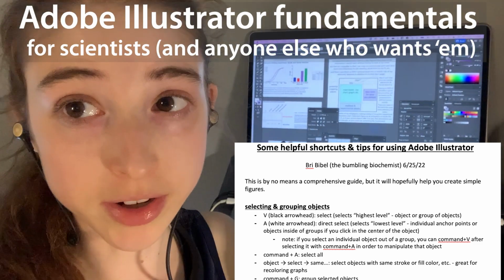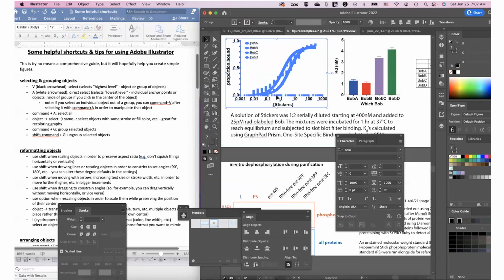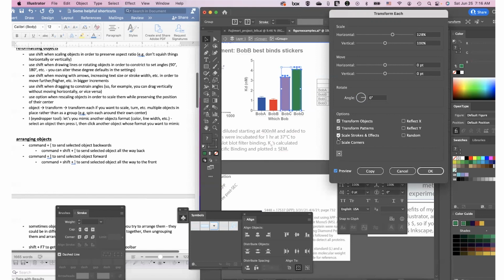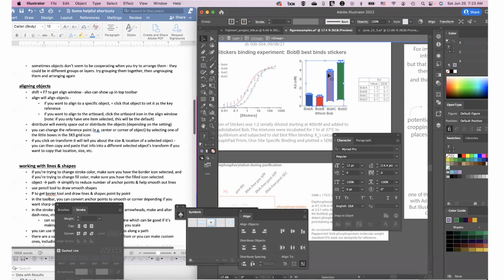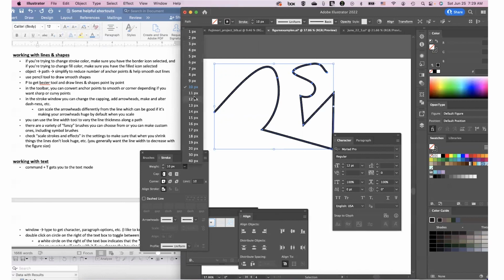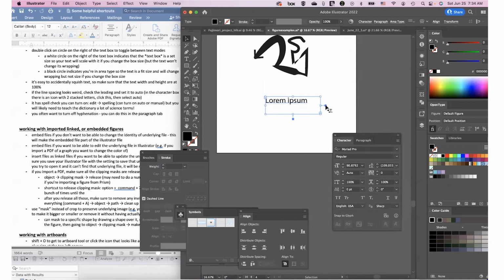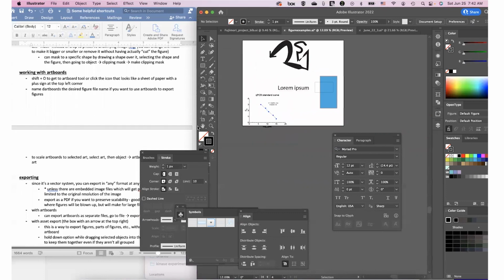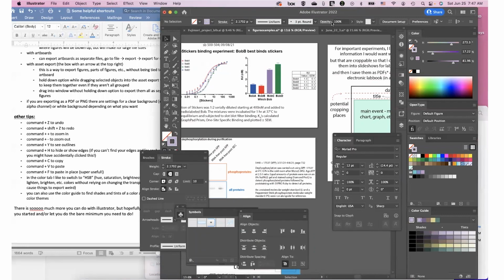Adobe Illustrator fundamentals for scientists (and anyone else who wants 'em)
Some helpful shortcuts & tips for using Adobe Illustrator

This is by no means a comprehensive guide, but it will hopefully help you create simple figures.

selecting & grouping objects
⁃       V (black arrowhead): select (selects “highest level” - object or group of objects)
⁃       A (white arrowhead): direct select (selects “lowest level” - individual anchor points or objects inside of groups if you click in the center of the object)
⁃       note: if you select an individual object out of a group, you can command+V after selecting it with command+A in order to manipulate that object
⁃ hold down shift when selecting to select multiple objects
⁃       command + A: select all
⁃       object → select → same…: select objects with same stroke or fill color, etc. - great for recoloring graphs
⁃       command + G: group selected objects
⁃       shift+command + G: ungroup selected objects

reformatting objects
⁃       use shift when scaling objects in order to preserve aspect ratio (e.g. don’t squish things horizontally or vertically)
⁃       use shift when drawing lines or rotating objects in order to constrict to set angles (90°, 180°, etc. - you can alter these degree defaults in the settings)
⁃       use shift when moving with arrows, increasing text size or stroke width, etc. in order to move further/higher, etc. in bigger increments
⁃       use shift when dragging to constrain angles (so, for example, you can drag vertically without moving horizontally, or vice versa)
⁃       use option when rescaling objects in order to scale them while preserving the position of their center
⁃       object → transform → transform each if you want to scale, turn, etc. multiple objects in place rather than as a group (e.g. spin each around their own center)
⁃       I (eyedropper tool): let’s you mimic another objects format (color, line width, etc.) - select an object then press I, then click another object whose format you want to mimic

arranging objects
⁃       command + [ to send selected object backwards
⁃       command + shift + [ to send selected object all the way back
⁃       command + ] to send selected object forward
⁃       command + shift + ] to send selected object all the way to the front
⁃       sometimes objects don’t seem to be cooperating when you try to arrange them - they could be in different groups or layers. try grouping them together, then ungrouping them and arranging again

aligning objects
⁃       shift + F7 to get align window - also can show up in top toolbar
⁃       align will align objects -
⁃       if you want to align to a specific object, + click that object to set it as the key reference
⁃       if you want to align to the artboard, click the artboard icon in the align window (note: if you only have one item selected, this will be the default)
⁃       distribute will evenly space out or distribute the objects (depending on the setting)
⁃       you can change the reference point (e.g. center or corner of object) by selecting one of the little boxes in the 3X3 grid icon
⁃       if you click on transform it will tell you about the size & location of a selected object - you can then copy and paste that info into a different selected object’s transform if you want to copy that location, size, etc.

working with lines & shapes
⁃       if you’re trying to change stroke color, make sure you have the border icon selected, and if you’re trying to change fill color, make sure you have the filled icon selected
⁃       P to get bezier tool and draw lines & shapes point by point
⁃       Just click for corner, or click-drag for smooth
⁃       in the toolbar, you can later convert anchor pohints to smooth or corner depending if you want sharp or curvy points
⁃       object → path → simplify to reduce number of anchor points & help smooth out lines
⁃       use pencil tool to draw smooth shapes
⁃       in the stroke window you can change the capping, add arrowheads, make and alter dash-ness, etc.
⁃       can scale the arrowheads differently from the line which can be good if it’s making your arrowheads huge by default when you scale
⁃       you can use the line width tool to vary the line thickness along a path
⁃       there are a variety of “fancy” brushes you can choose from or you can make custom ones, including symbol brushes
⁃       check “scale strokes and effects” in the settings to make sure that when you shrink things the lines don’t look huge, etc. (you generally want the line width to decrease with the figure size)

more in comments